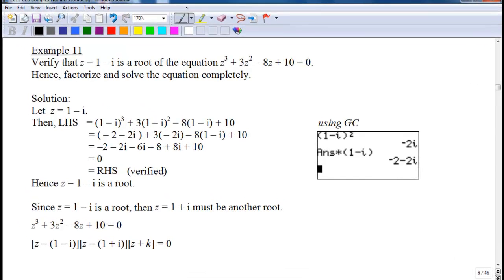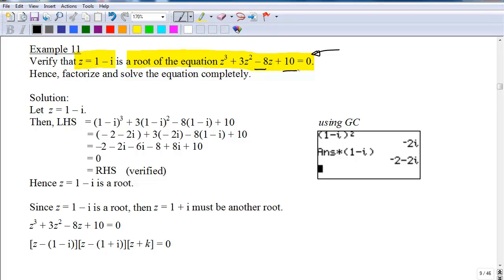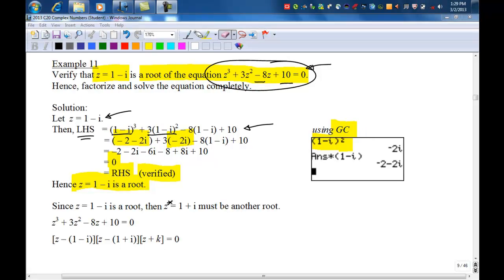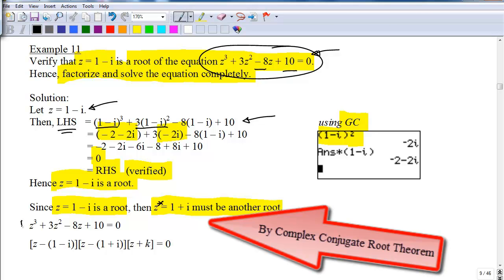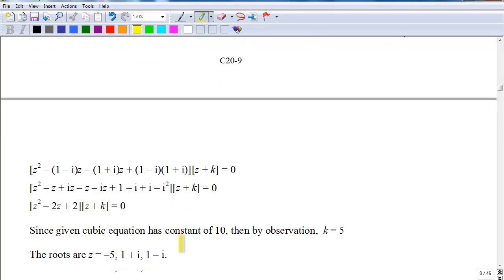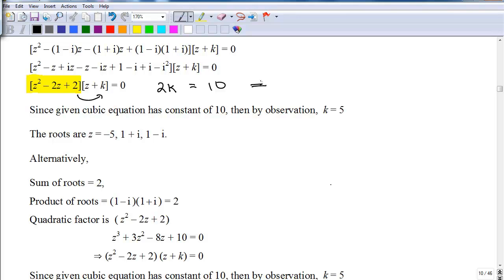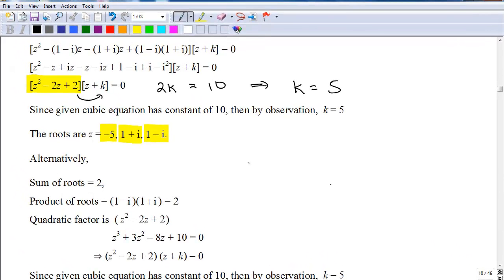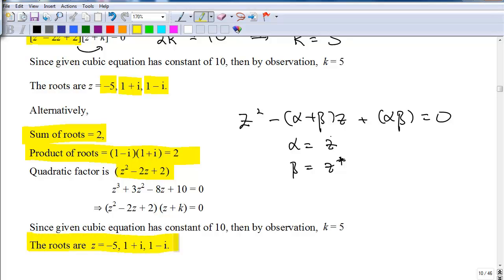Complex Conjugate Root Theorem (Eg 11)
Lecture Notes Page C20-10